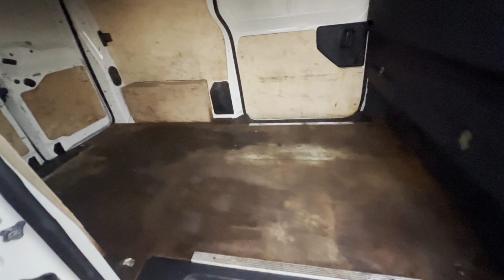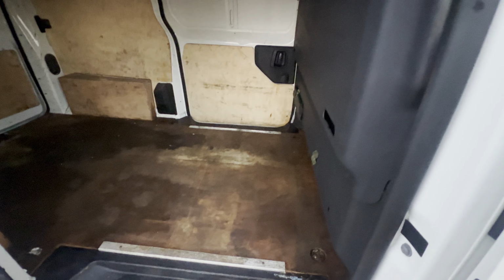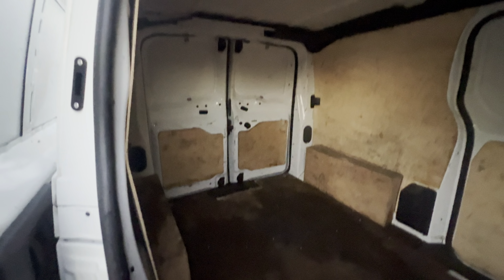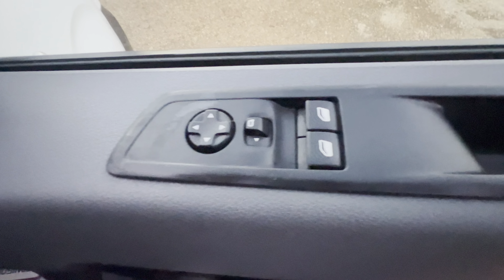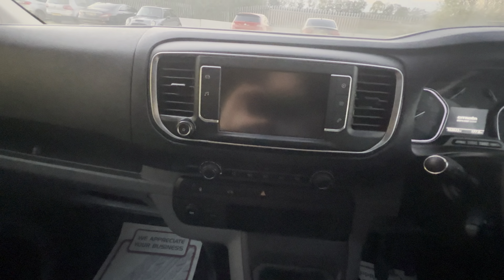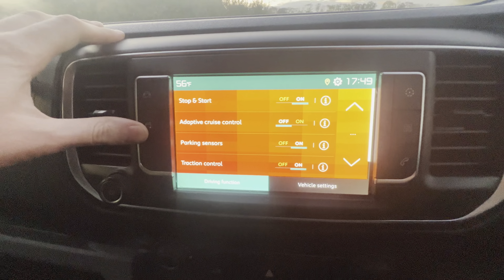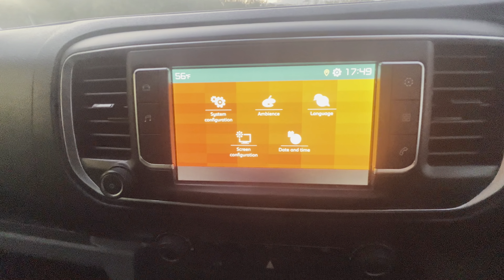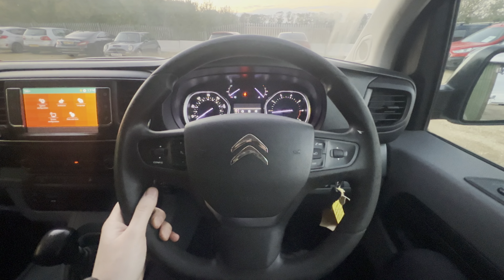Citroen dispatch (EX21 UKN)